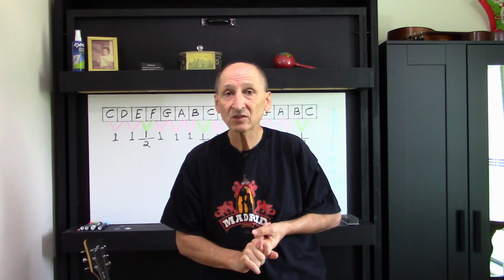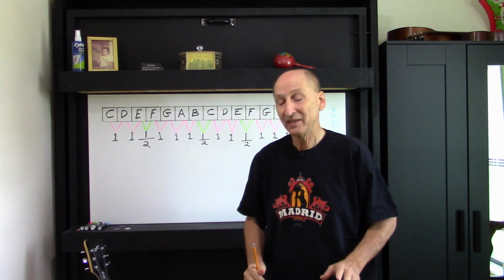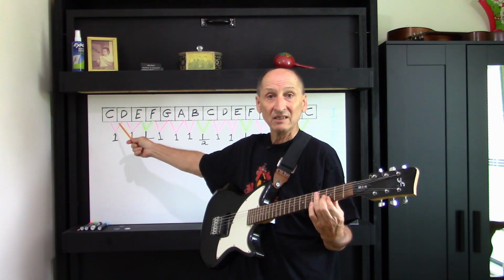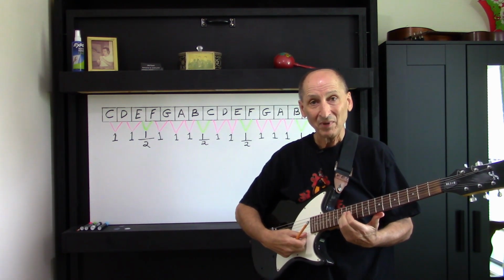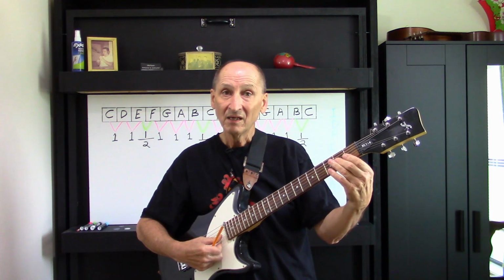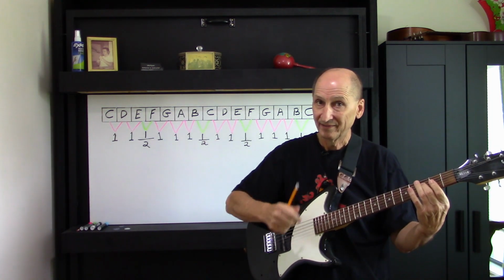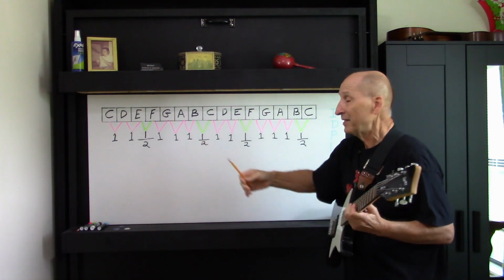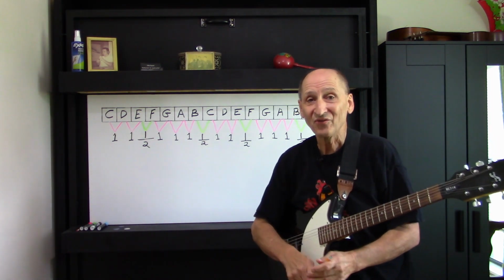Easy way to find the natural notes on the guitar!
A lot of people on the internet ask for a way to find the natural notes on the guitar easily. Well this is for all of you! It really doesn't get easier than this!